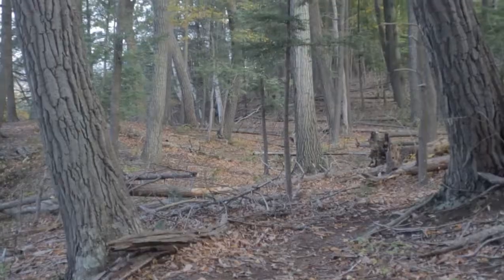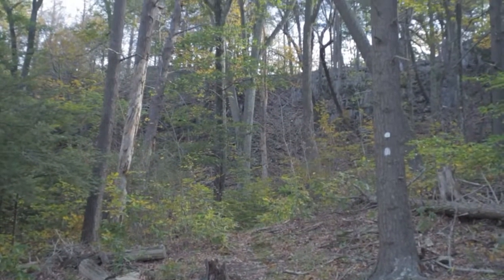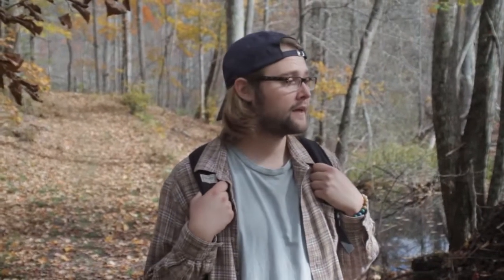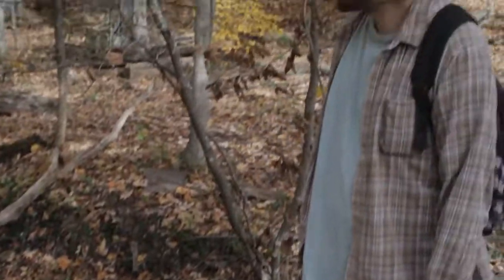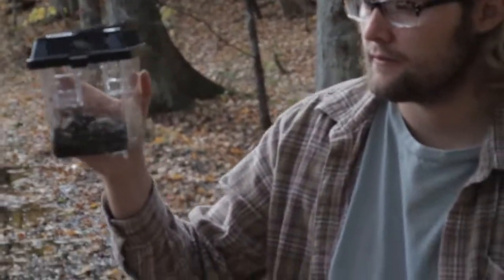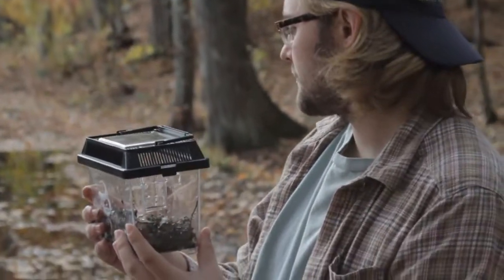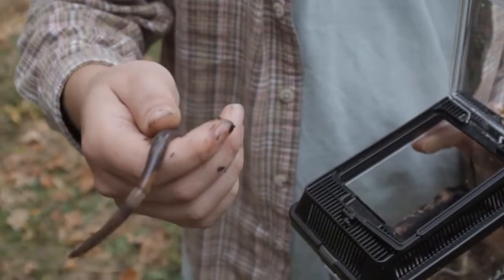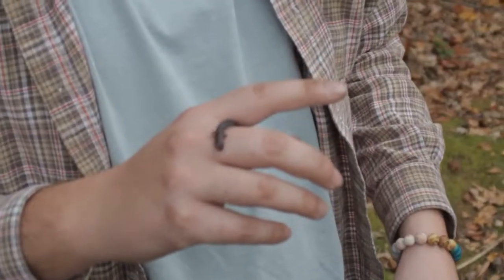Pondwater Pete Herping